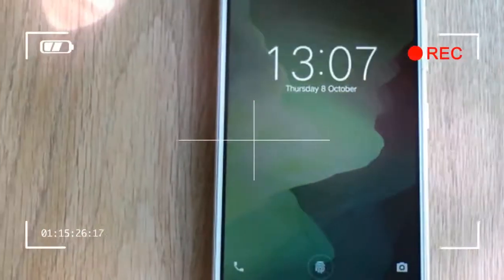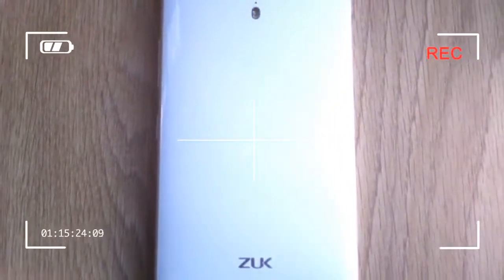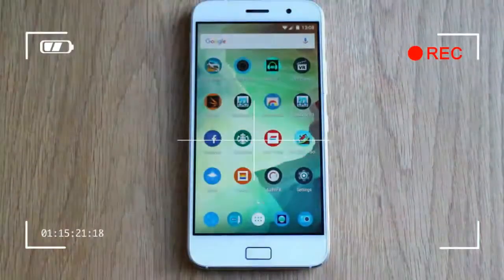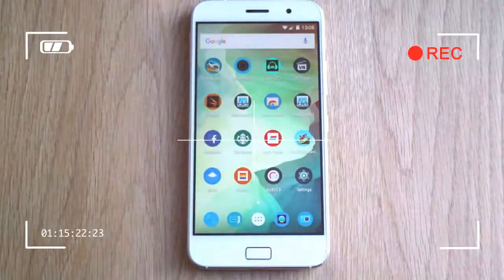Best Features 'Lenovo ZUK Z1' But Users Don't Know About This